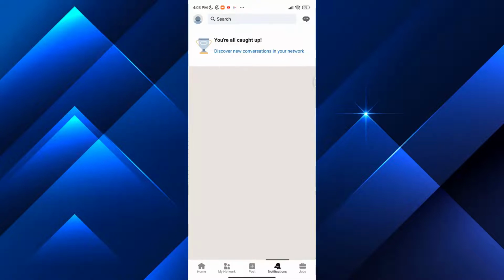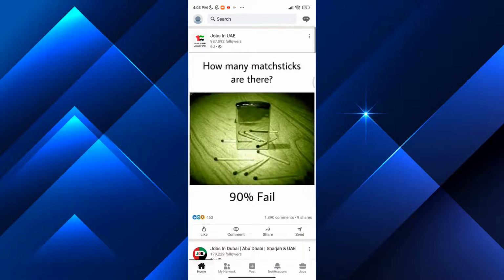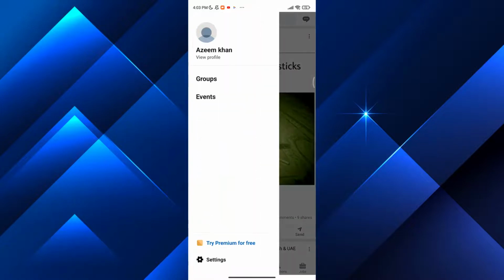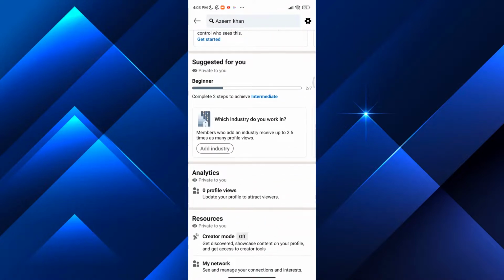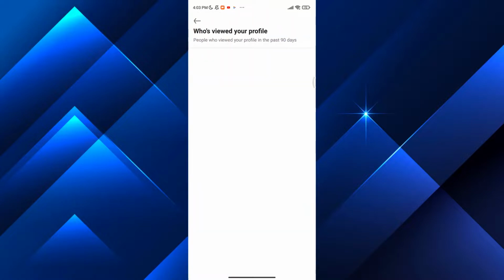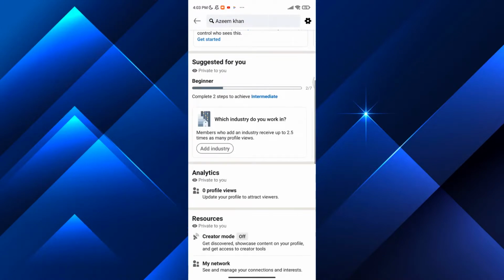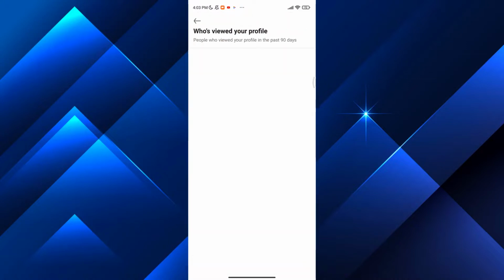How To Find Your Profile Viewers On LinkedIn